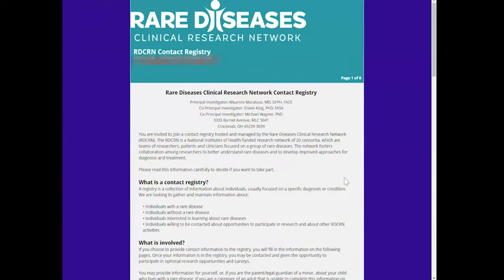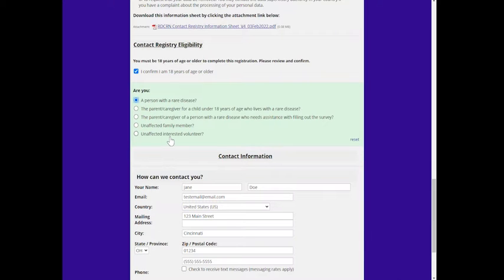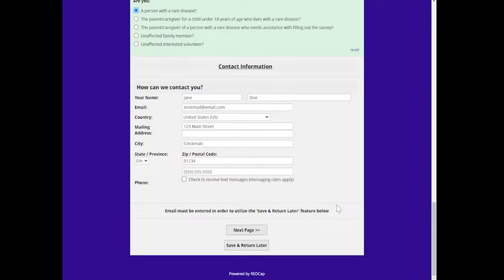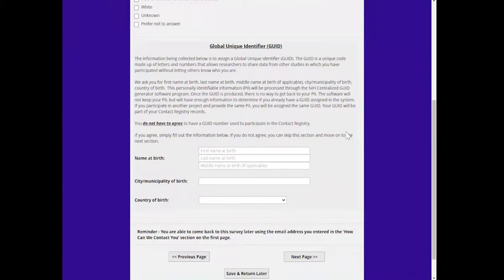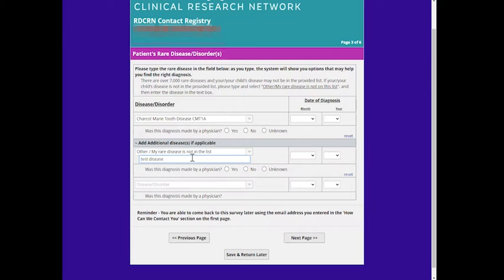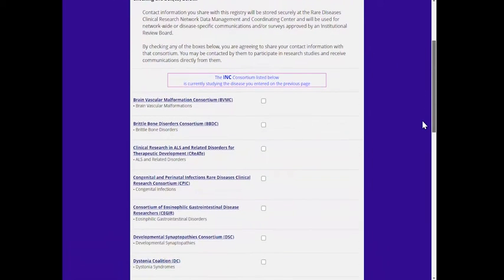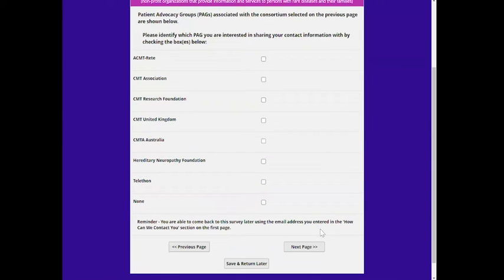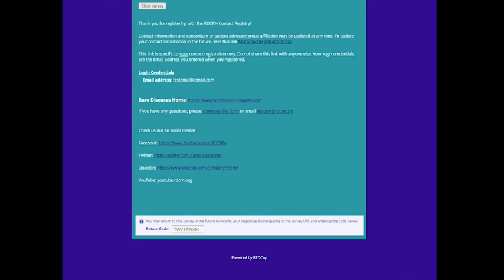How to Join Our Contact Registry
This tutorial will walk you through the steps of joining the Contact Registry.